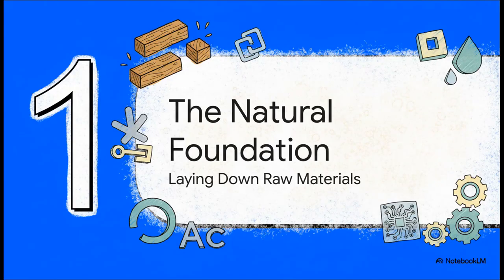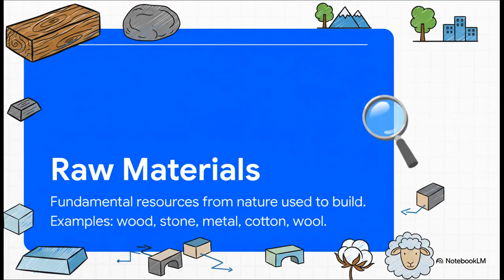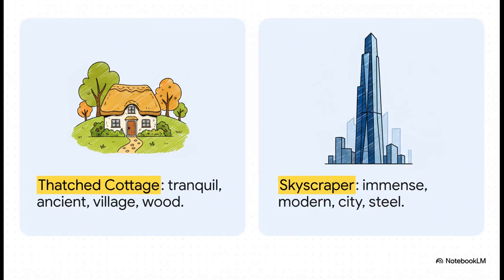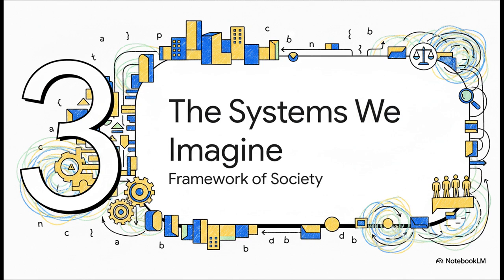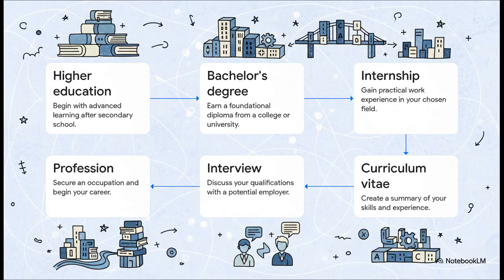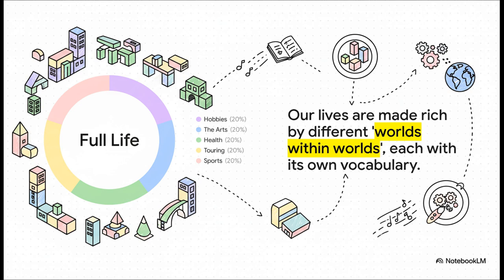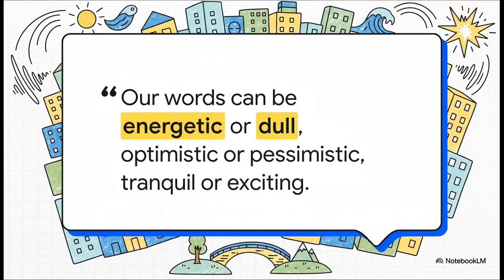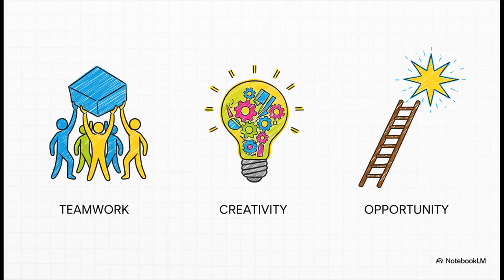From Words to Worlds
Topical Vocabulary Compendium